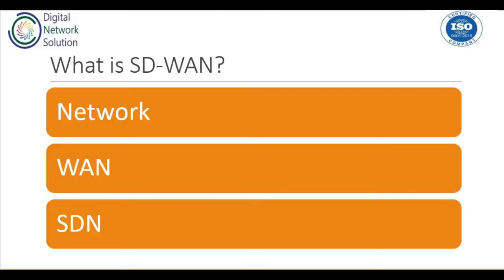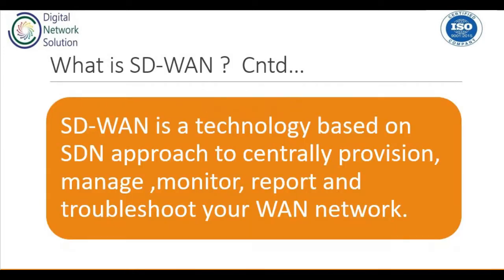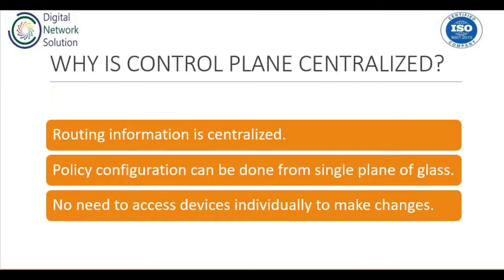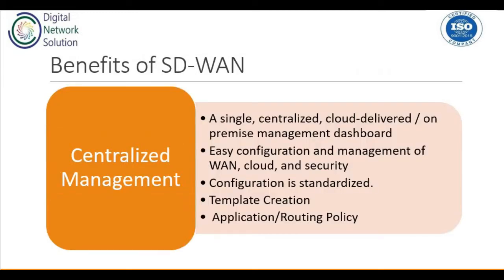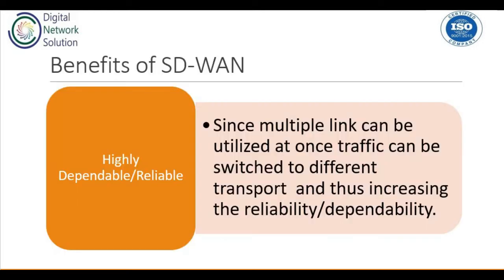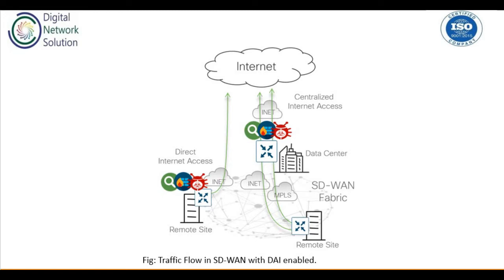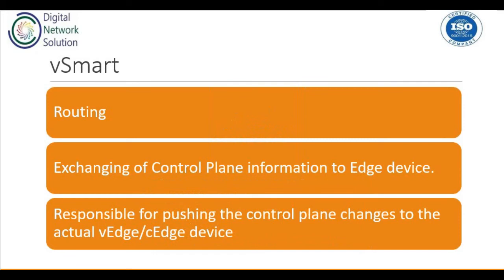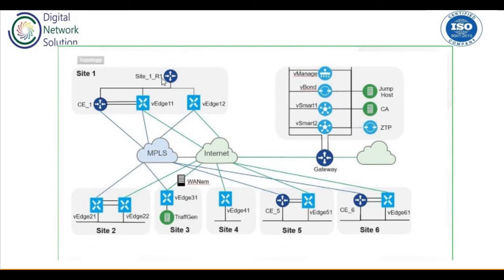Introduction to SD-WAN | Digital Network Solution | Cisco SD-WAN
The introduction to Cisco SD-WAN, in this video we will discuss about the SD-WAN, what is key element of Cisco SD-WAN and what are the component that's makes a Cisco SD-WAN. This video will help you understand Cisco SD-WAN. This short video is about the Cisco SD-WAN, the three main controllers of Cisco SD-WAN, the planes of the Cisco SD-WAN solution, benefits of the Cisco SD-WAN, the main components of the Cisco SD-WAN Solution.